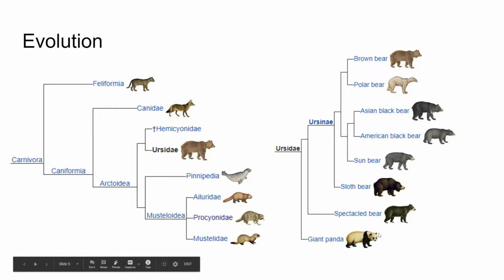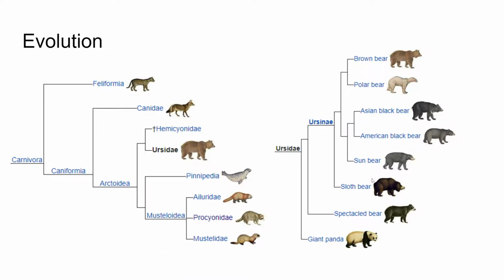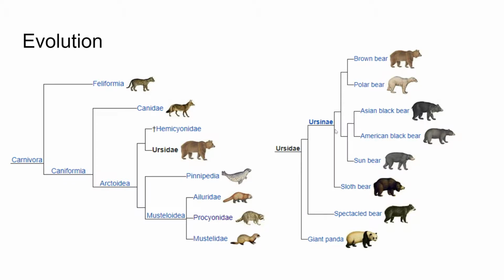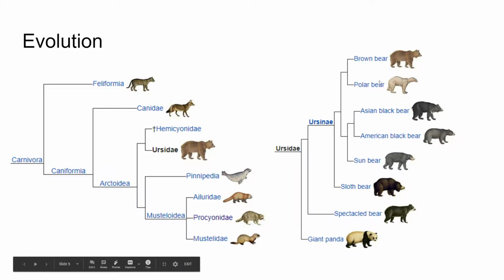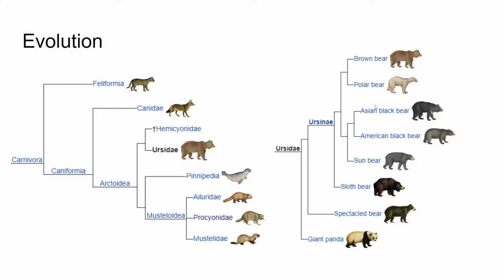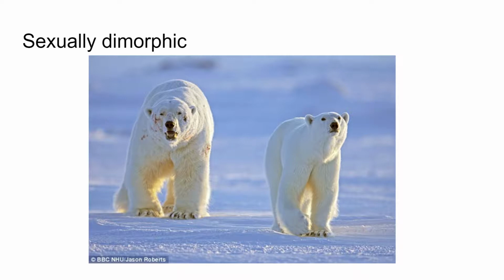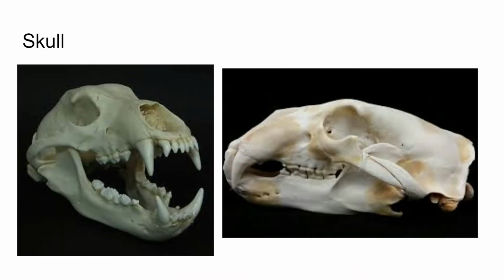Zoology Unit 11: 11.9 - Family Ursidae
Join us in exploring the fascinating world of Family Ursidae in our Zoology Unit 11 video! Learn about the different species of bears, their unique characteristics, and their behaviors.

Unit 11: Birds and Mammals
11.9 - Family Ursidae

Family Ursidae - Bears
Large, carnivorous mammals; 8 living species
Most are omnivorous though one is strictly herbivorous.
Mostly northern hemisphere, though some found in South America
Large bodies, long snouts
Plantigrade paws - flat on the ground
Mostly solitary except for mating and nursing
Symbolic of strength in arts and mythology
Evolution
Share a common ancestor with mustelidae and dogs
3 groups - 6 have 74 chromosomes; other two - spectacled and panda are different
First bear more like badgers
Asian land bridge likely contributed to evolution
Morphology
Sexually dimorphic - size
Small rounded ears - minimize heat loss
Large nose - increased smell; best of any mammal
No whiskers - unique
Excellent memories - food caching
Large skull - large jaw muscles
Spend most of their time eating - 12-15 hours a day for pandas
Behavior
Generally Diurnal
Solitary; most non-social carnivore
Males fight often for mates and territory
Black and Brown bears hibernate; polar bear females hibernate with cubs
No predators except other bears and humans
Only dangerous to humans where bears have become used to humans; exception is polar bears